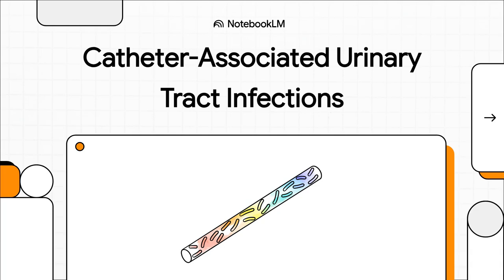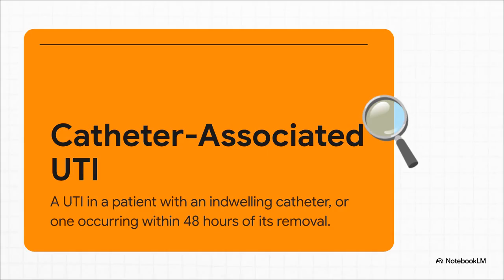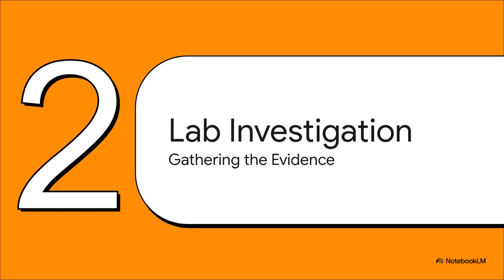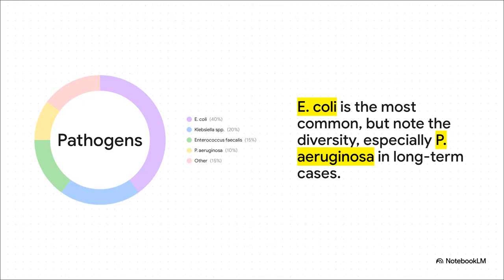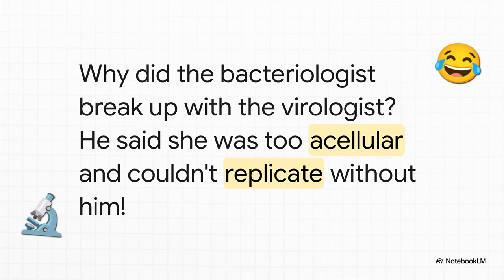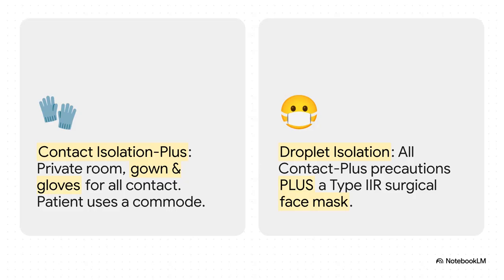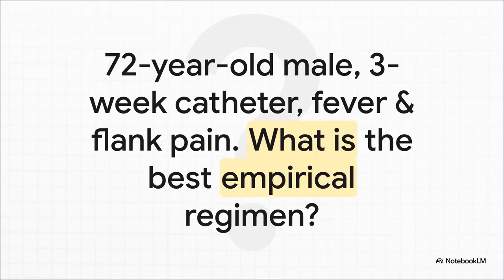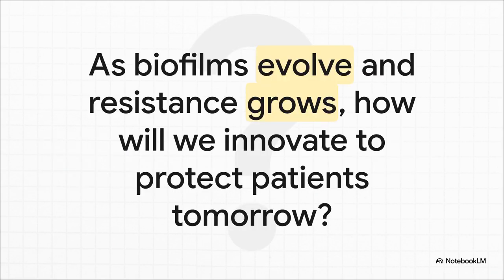2.5.1.5. Catheter Associated Urinary Tract Infections (CAUTI): Infection vs. Colonization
This clinical deep dive tackles one of the most common healthcare-associated infections worldwide: Catheter-Associated Urinary Tract Infections (CAUTI). We'll explore the crucial challenge of distinguishing true infection from asymptomatic bacteriuria to guide appropriate treatment and promote antimicrobial stewardship.

Join us as we define the clinical challenge and walk through the complete laboratory investigation, from sterile urine processing to identifying the most common microbial suspects like E. coli and Pseudomonas. This explainer covers evidence-based treatment protocols and the vital prevention strategies and bundles that can dramatically reduce CAUTI rates.

Finally, we'll review a real-world case study to put your knowledge to the test and solidify your understanding of this critical topic in patient safety and infection control.

Timestamps:
00:00 - Introduction
01:00 - Defining the Challenge: Infection vs. Colonization
02:27 - Lab Investigation: Gathering the Evidence
03:27 - Microbial Suspects: Pathogens & Resistance
04:26 - Treatment Protocols: The Counter-Offensive
04:59 - Prevention & Special Populations
05:35 - Case Study & Review